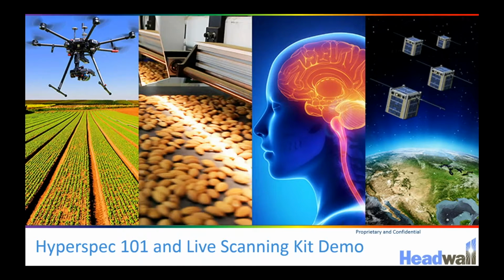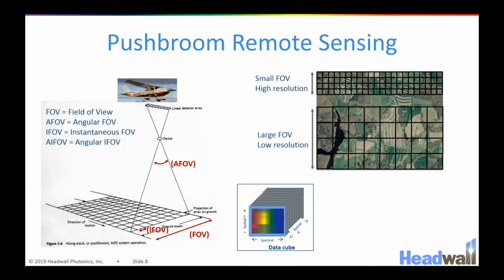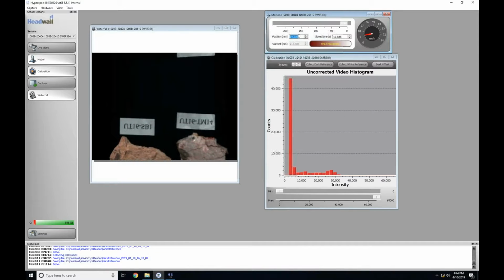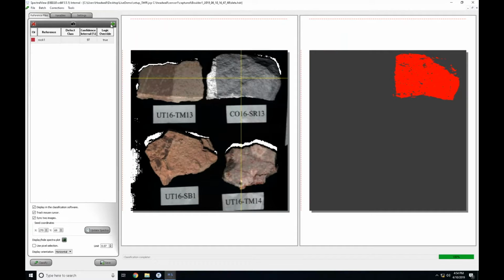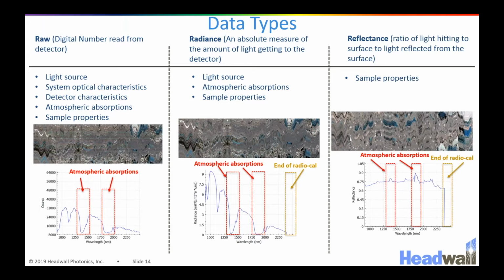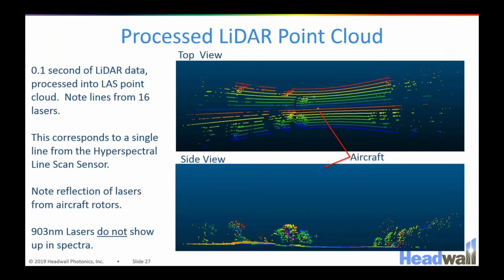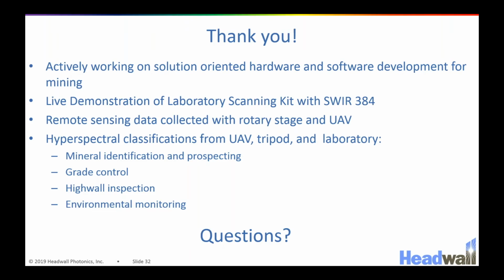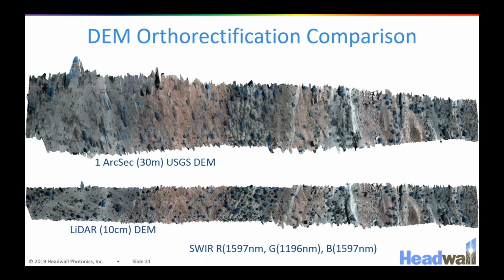Headwall Hyperspectral Imaging Seminar at the Univ of Colorado - Boulder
Presented at the University of Colorado - Boulder in April 2019 with an emphasis on learning about hyperspectral imaging (HSI), ground-based and airborne mineral detection and classification, and HSI & LiDAR usage and data fusion. Some additional footage showing the hyperspectral scanning kit was added to illustrate Dr. Will Rock's talk. We were not able to add the video feed from the live event to video captured from the computer screen.